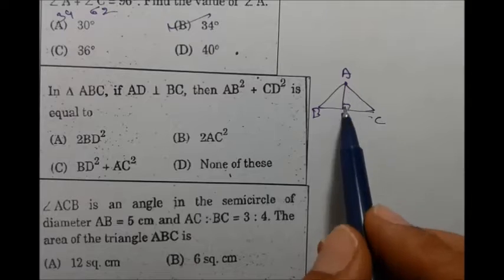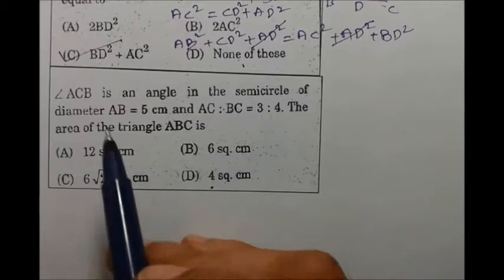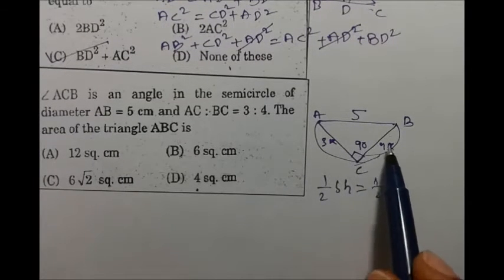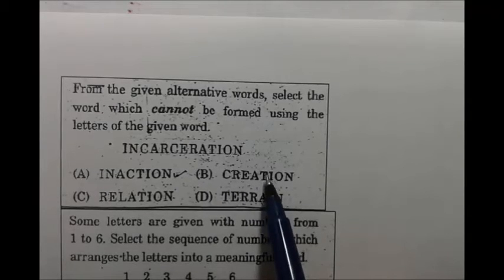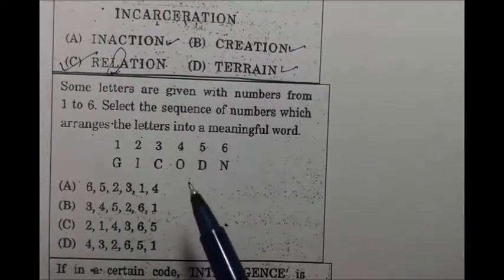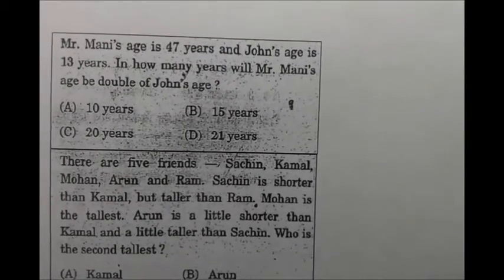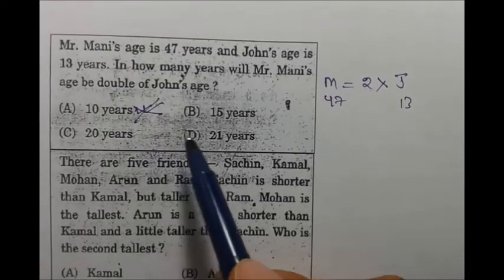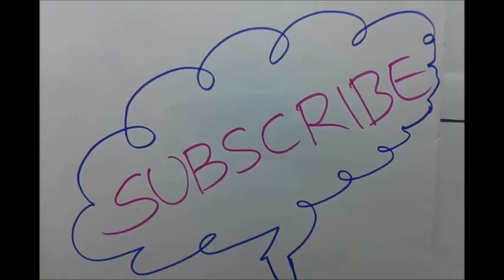SSC CGL 2016- PREVIOUS PAPERS -PART 4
Previous papers solved. Dont miss.